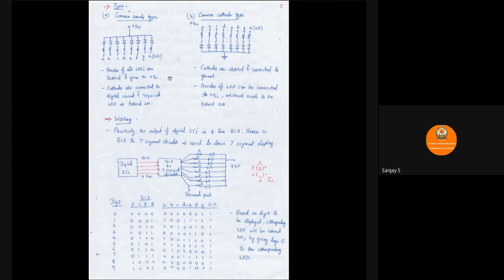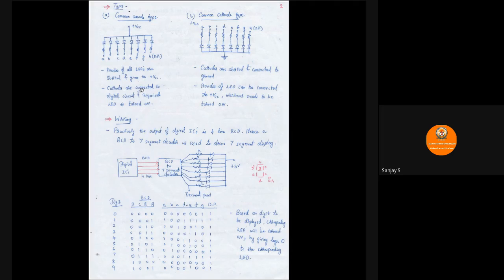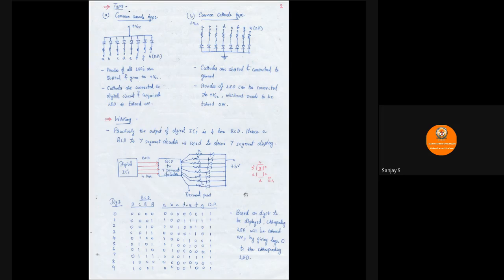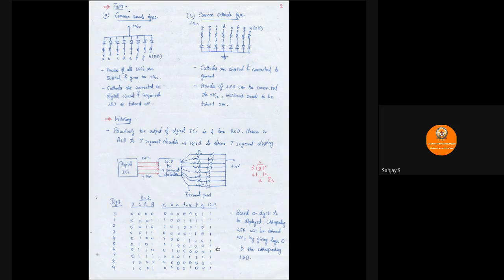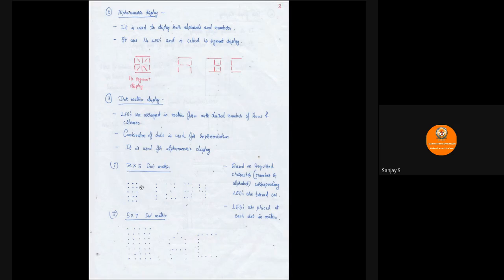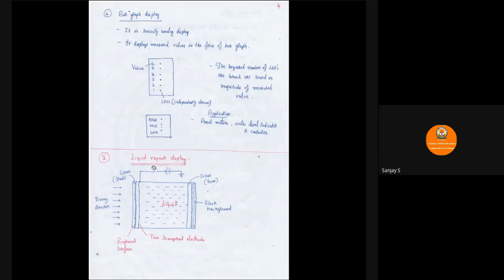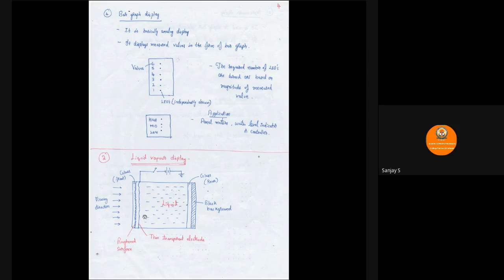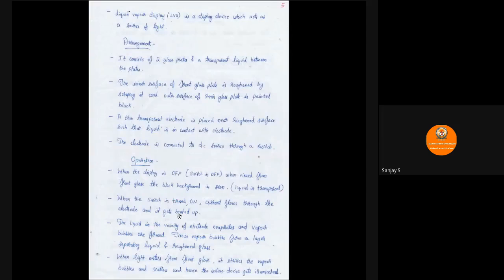EEM Module 5 Video 1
Display Devices & Recording Devices